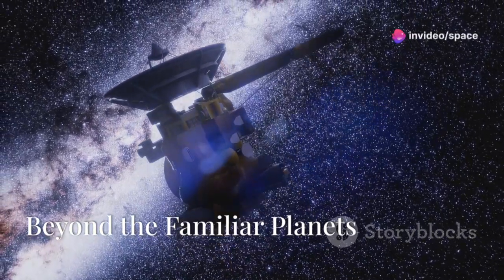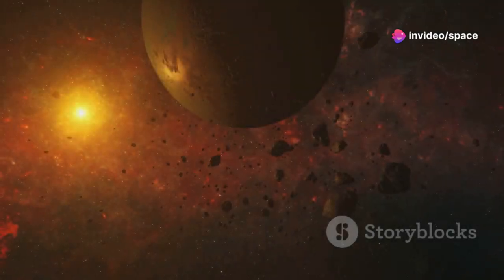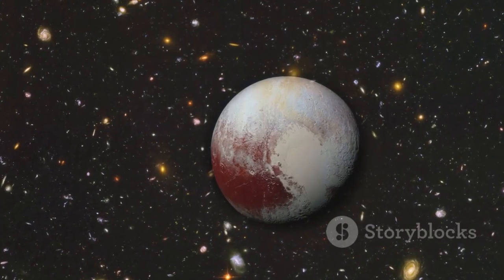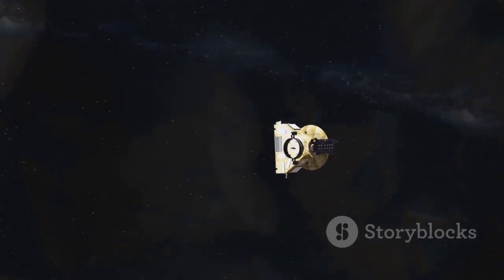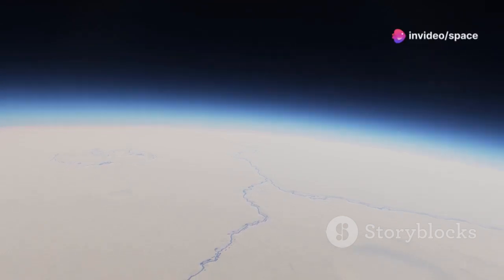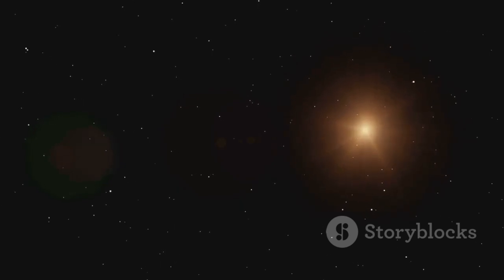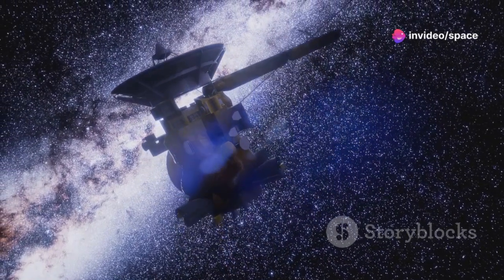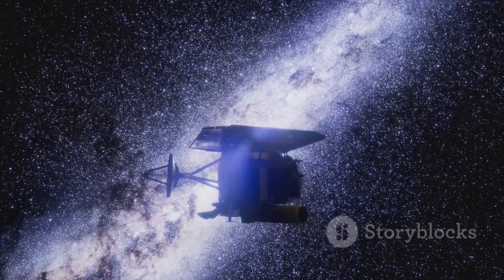NASA's New Horizons Discovery in the Kuiper Belt Will Leave You Speechless!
NASA's New Horizons spacecraft continues to astound us as it ventures deeper into the Kuiper Belt, unveiling secrets of the distant reaches of our solar system. Recent discoveries include fascinating data about mysterious icy bodies, including Arrokoth, the most distant object ever explored by humanity. These findings challenge our understanding of planetary formation and the early solar system's history, with New Horizons revealing a pristine cosmic laboratory billions of miles away. As it captures groundbreaking images and collects invaluable data, the mission continues to redefine what we know about the fringes of our cosmic neighborhood, leaving scientists and enthusiasts alike in awe.